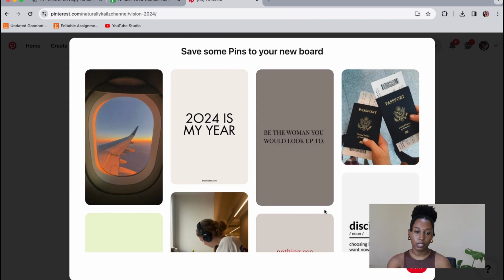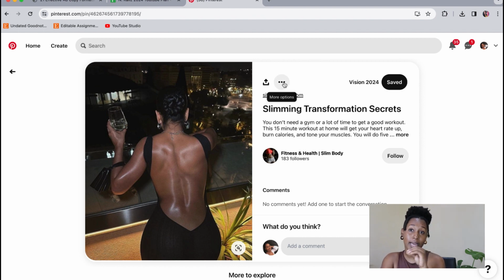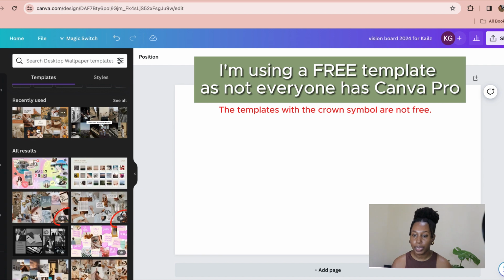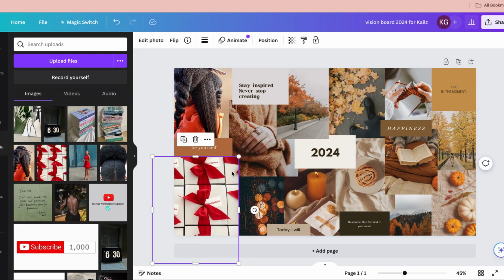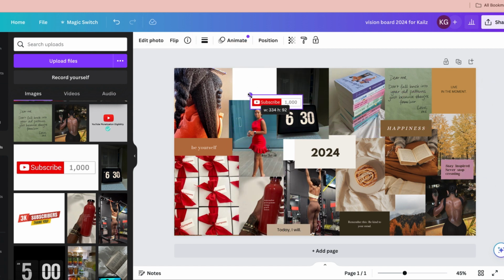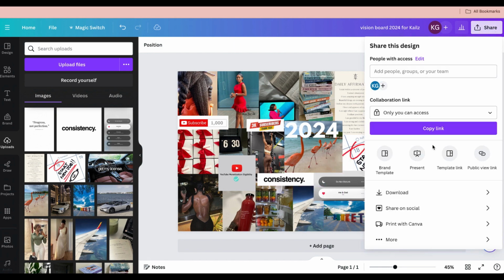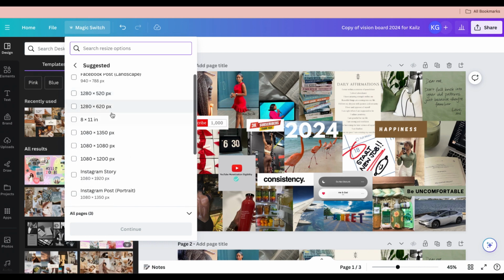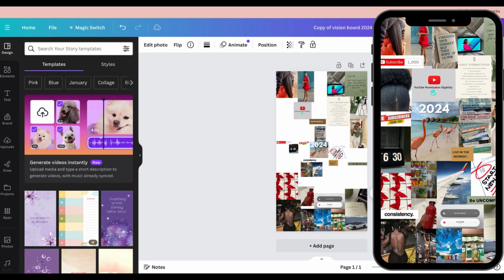How to: DIGITAL VISION BOARD in Canva - DESKTOP & PHONE WALLPAPER (2024)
I used to be sooo skeptical about creating digital vision boards🥲 because I’m a BIG FAN of HARD COPY!! Well… when I became a social media manager all my work processes were digital so I HAD to get with the times! I haven't looked back since!

Hey Natural Babes!! ❤️ Today we're taking several steps to get closer to our goals and aspirations by manifesting and visualizing our lives! This vision board tutorial is BEGINNER FRIENDLY as well.
Drop a comment if you have questions or just to say hi 👋🏽.